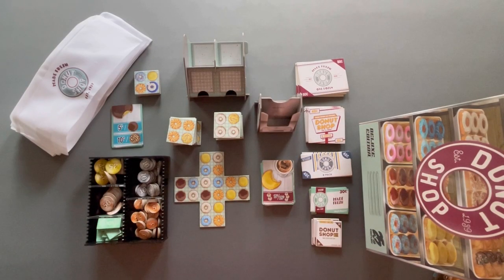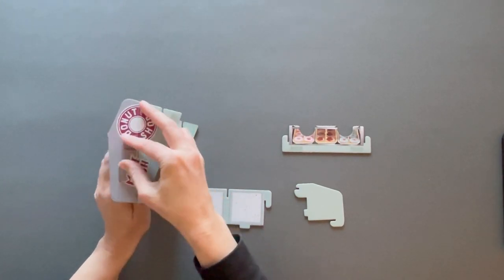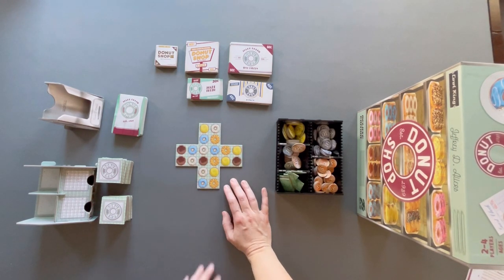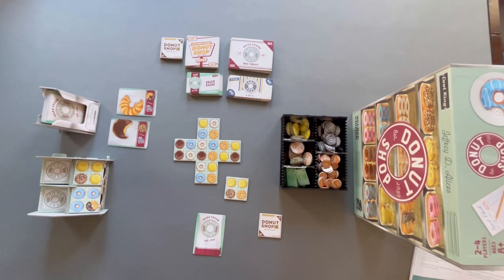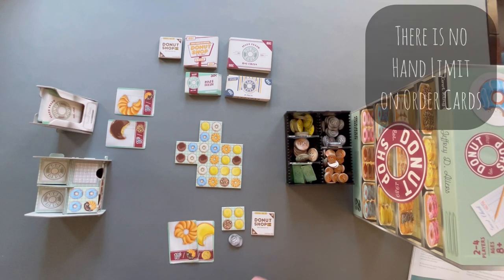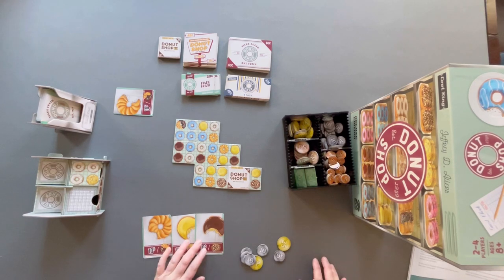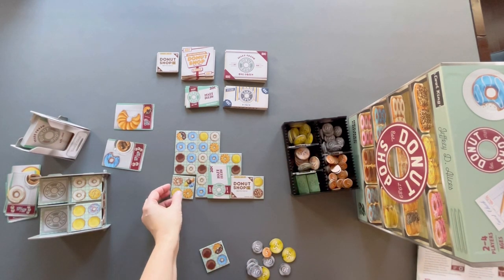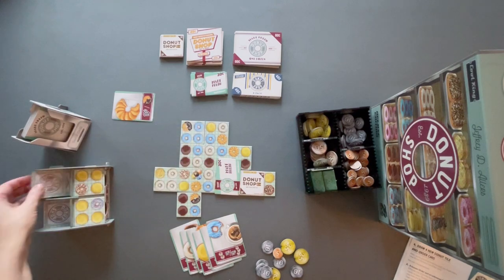Donut Shop: How to Set Up and Play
Donut Shop: 2-4 players, ages 8+, 20-40 min tile laying game.

0:00 - Intro
0:12 - What's in the box
0:54 - Assemble Donut Rack
2:55 - Assemble Napkin Holder
4:16 - How to Setup Game
6:02 - How to Play
14:10 - Extra Info on Rules
15:14 - The End

In Donut Shop, players will be taking turns placing Donut Tiles in the Display Case, earning points based on how many donuts of the same type are connected. Players then have the opportunity to box groupings of donuts in the Display Case in order to fulfill customer requests from their Order Cards and earn extra money. Bonuses can also be earned from special orders for coffee donuts with sprinkles. At the end of the game, the player that has earned the most money from their donut placement and order fulfillment wins!